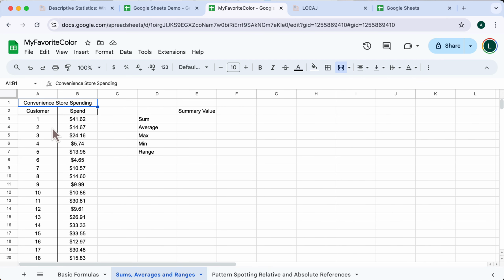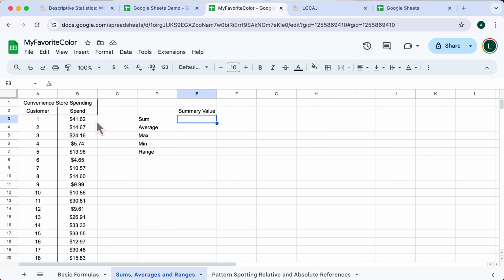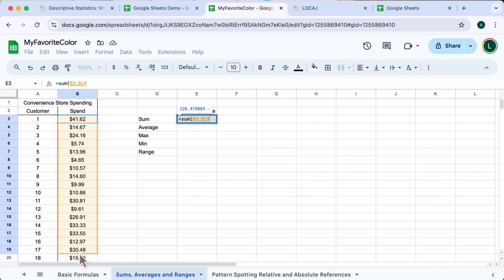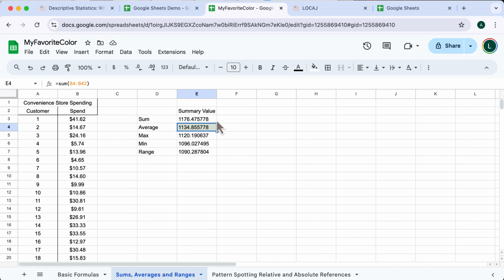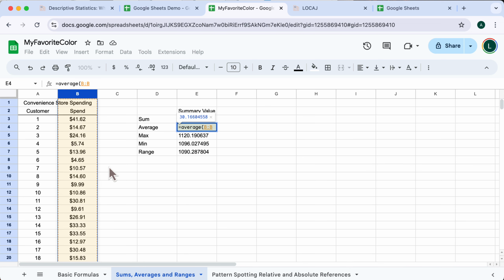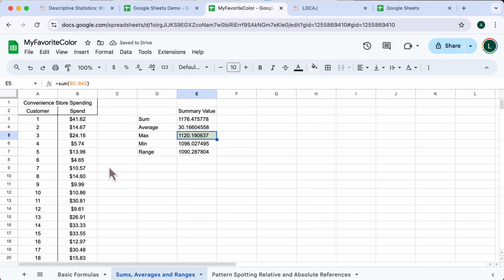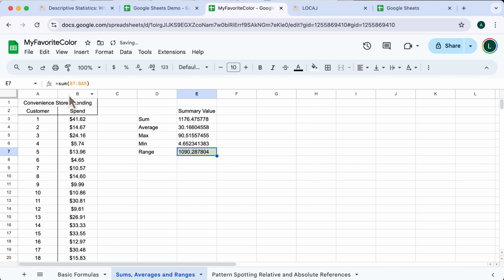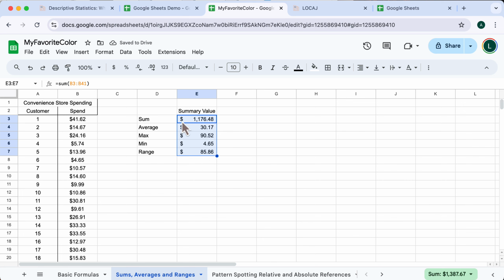How to Calculate Summary Statistics in Google Sheets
In this tutorial, learn how to calculate essential summary measures using Google Sheets! We’ll guide you through the process of finding total spending, average spend, maximum and minimum values, and the range of a dataset. Using real data from convenience store spending, we’ll demonstrate how to use functions like SUM, AVERAGE, MAX, MIN, and how to format your results for clarity. This session makes understanding summary statistics accessible and engaging for teens!

Our Courses are perfect for:

Homeschool Teens
Gap-Year Students
Digital Nomads
Young Professionals